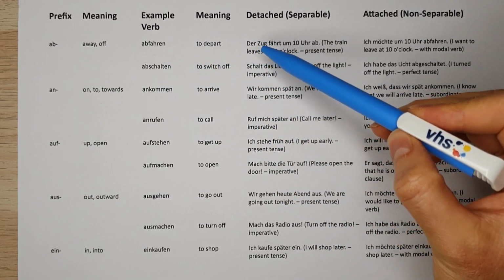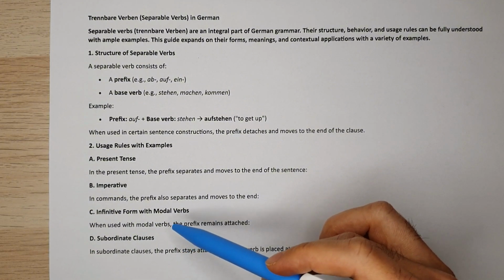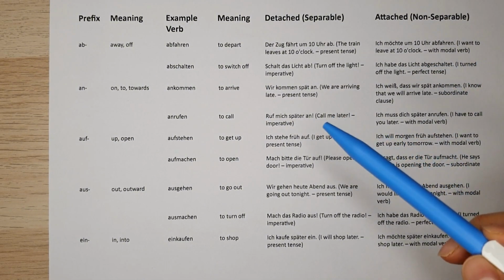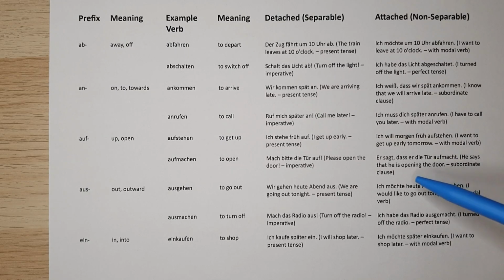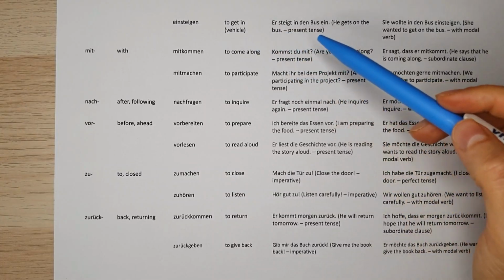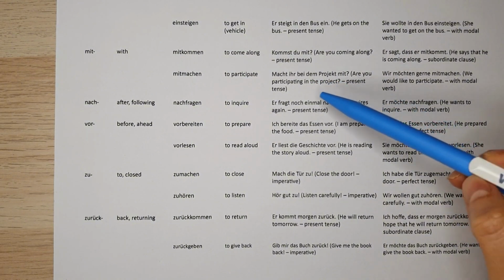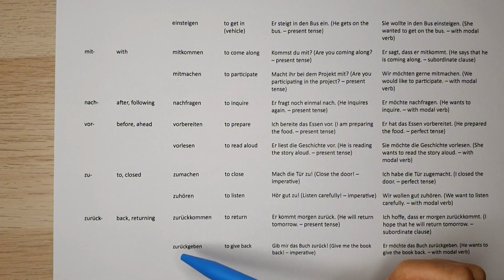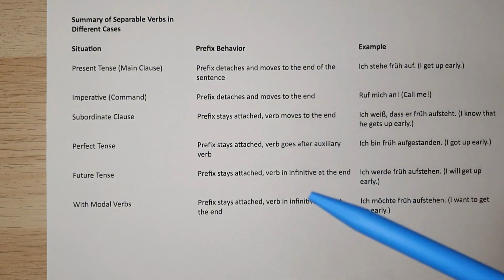German Language Use Of Trennbare Verbs